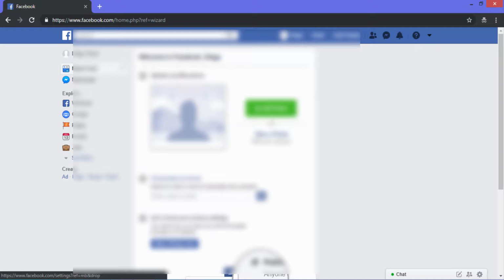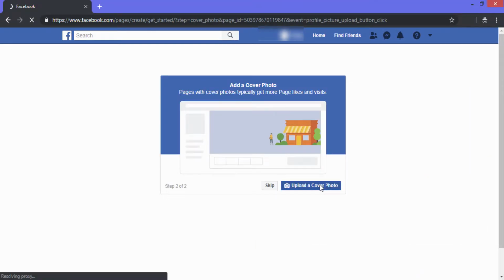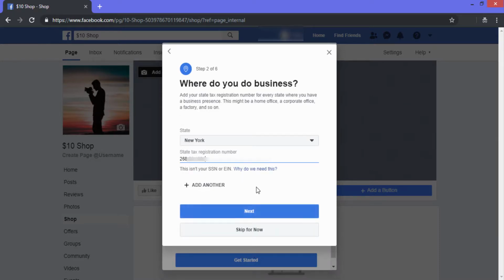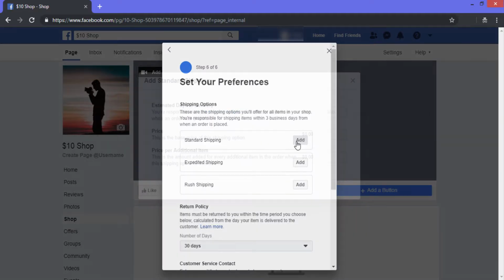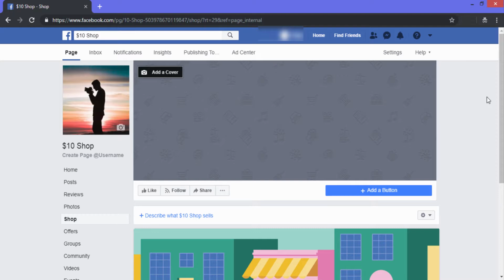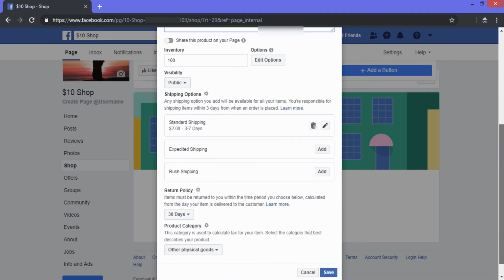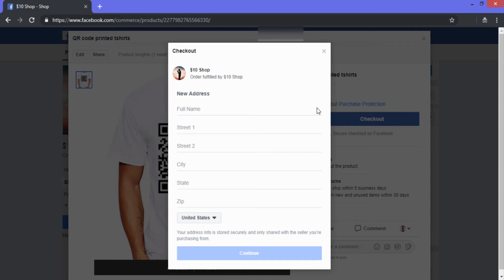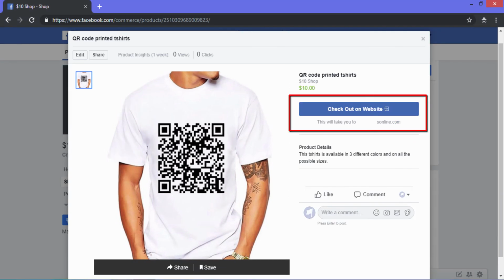How To Make Facebook Store | How To Sell With Facebook | (METHOD 2)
In this video i will show you how you can create Facebook store and sell your products online.
You don't even have to create your own website neither you have to purchase domain and hosting.
The Facebook will do it automatically for you.
You have to make Facebook page and add your products after that, buyer can checkout directly from the facebook.
SO lets start from the beginning.
So go to your Facebook account and then click on create page to create the new page.
After creating page add fill the banking and your personal details.
Now the final step is to add the products to your facebook store.
Thats it!

How to make facebook shop?
How to make facebook page?
How to sell with credit card in facebook?
What is facebook ecommerce?